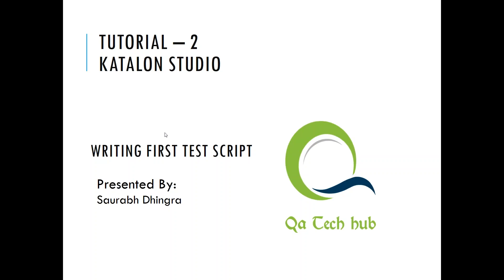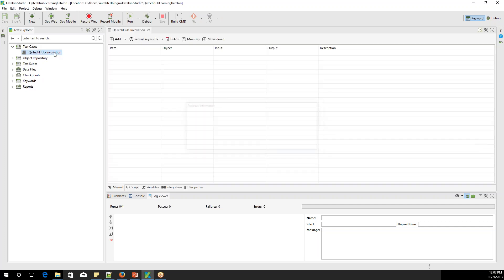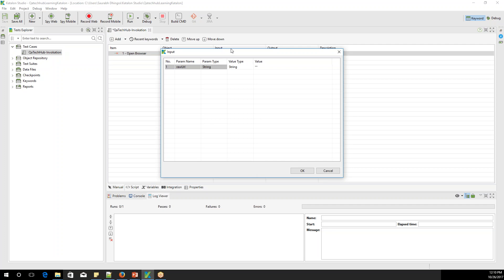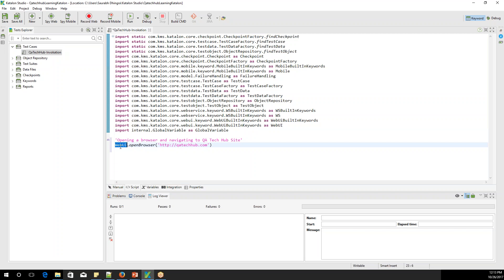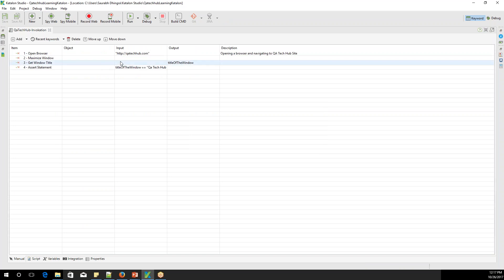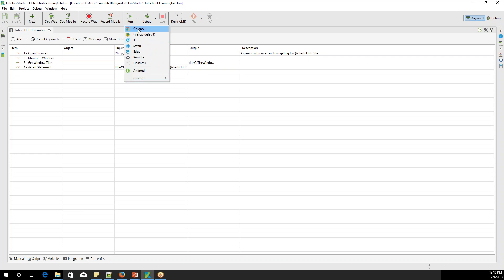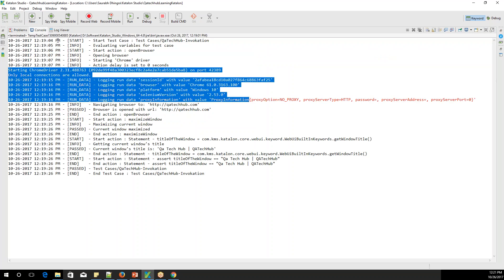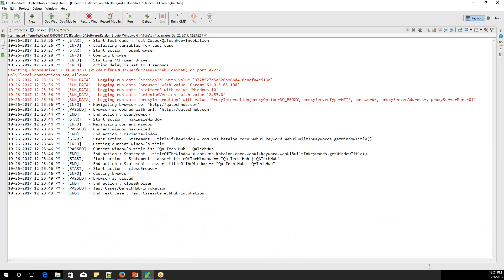Session 2 - Writing first Script with Katalon Studio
In this session, we will be covering below topics:
- Small description of different views of Katalon Studio
- writing first test case
- Executing first test case